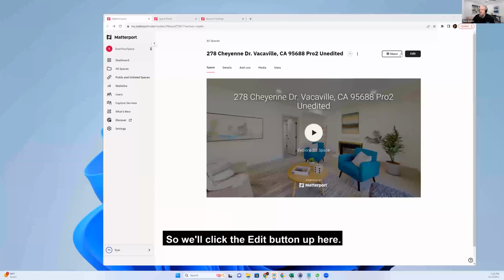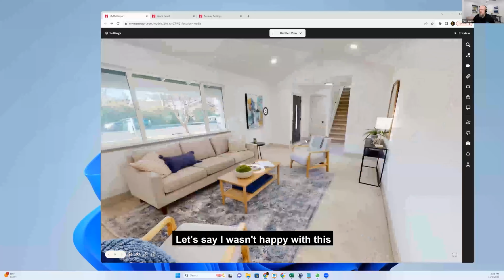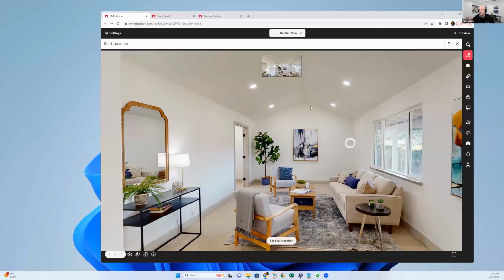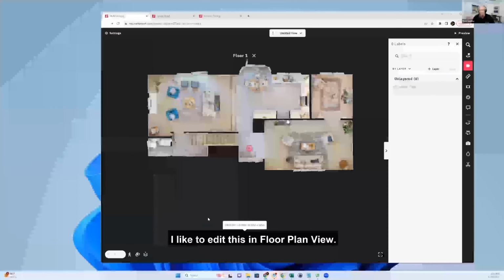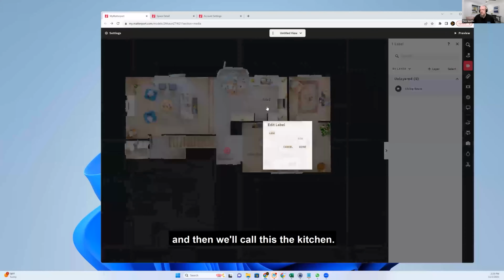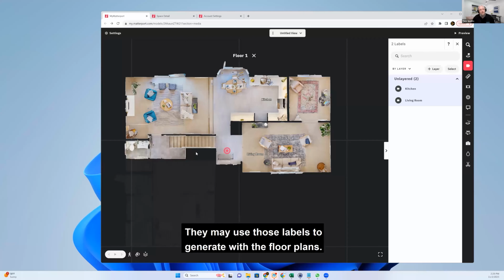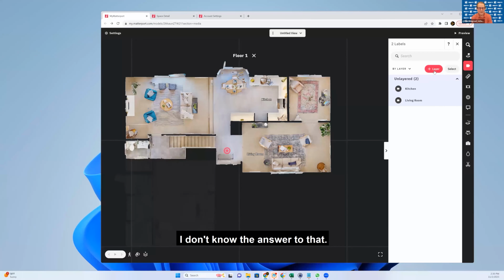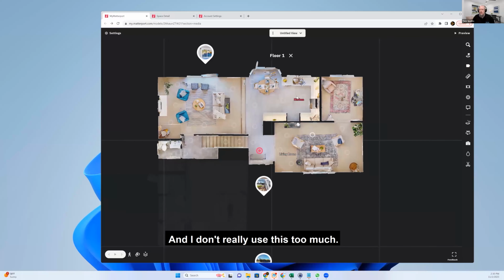WGAN-TV: Matterport Post Production Workshop: How To Edit The Tour And Set A Starting Point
In this series we talk to Dan Smigrod at WGAN-TV about the post production for a Matterport tour, How To Edit The Tour And Set A Starting Point